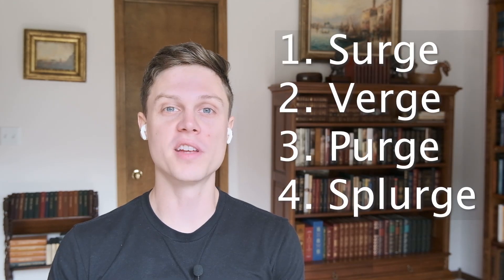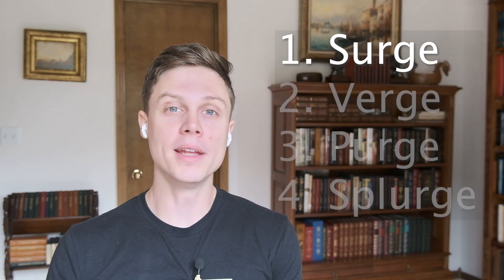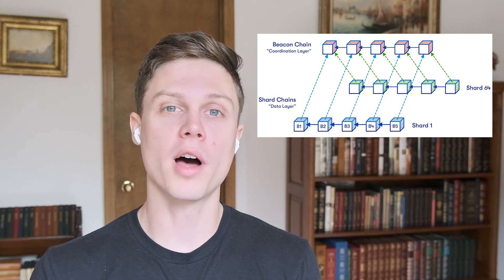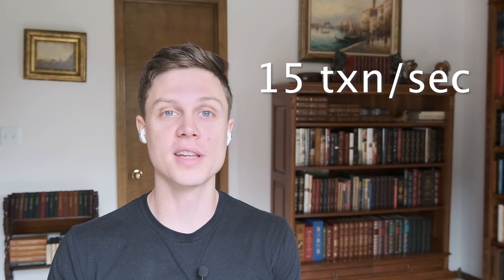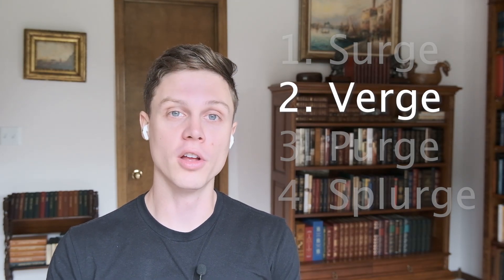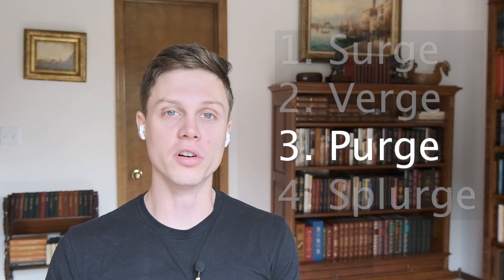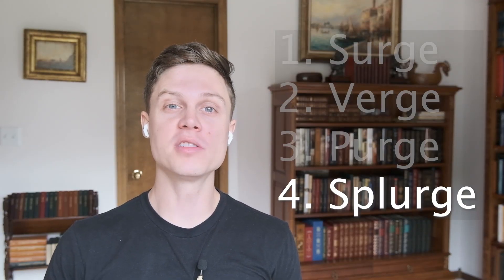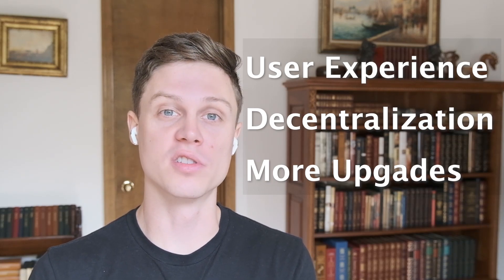Ethereum AFTER “The Merge” | Roadmap in 2 Minutes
What happens after the Ethereum Merge? We dive into the the four future stages on Ethereum's roadmap, including the Surge, Verge, Purge, and Splurge.